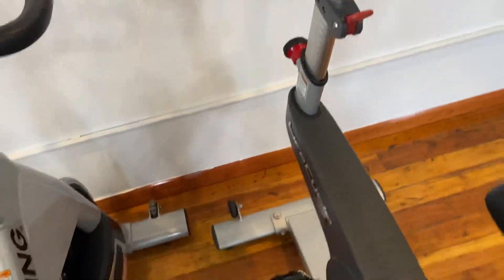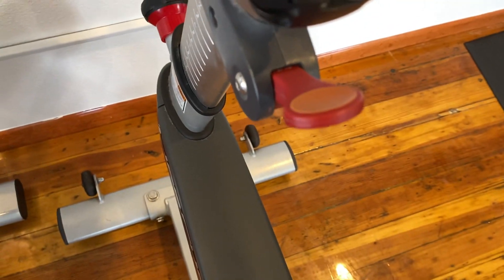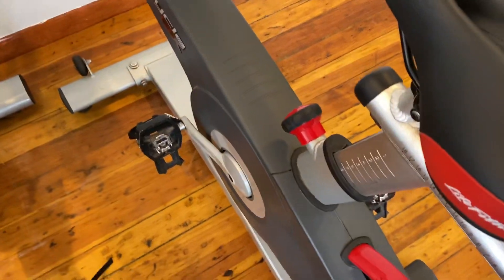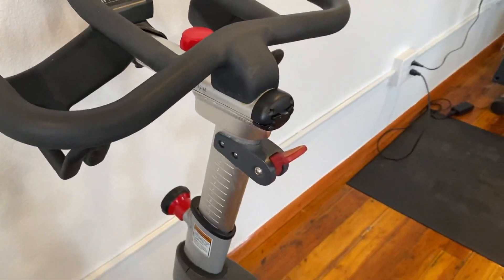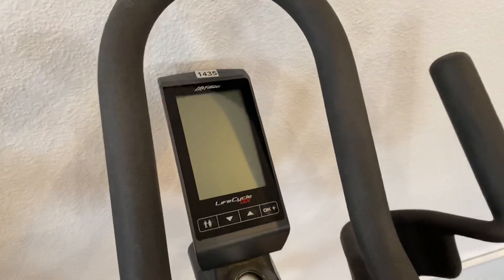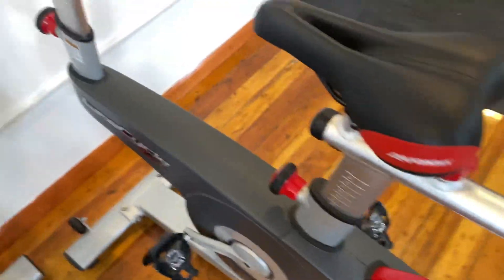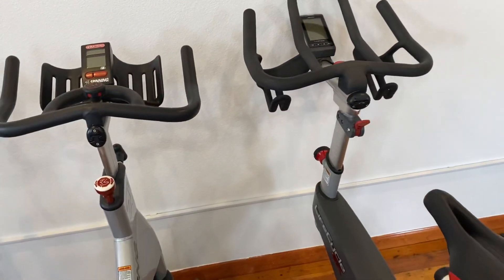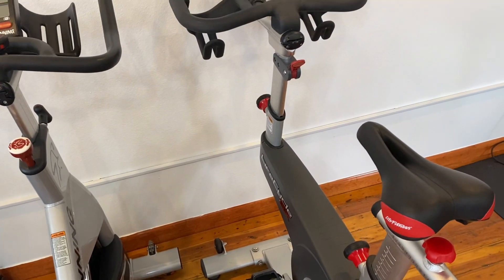Life Fitness LifeCycle GX Spin Bike